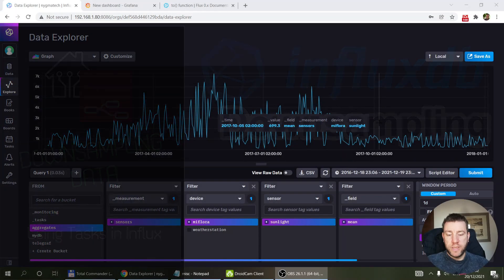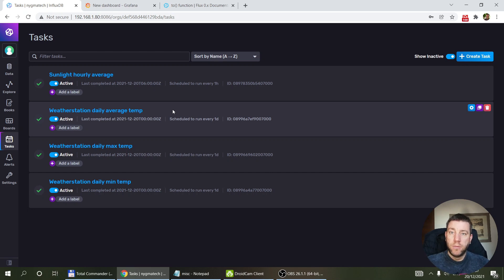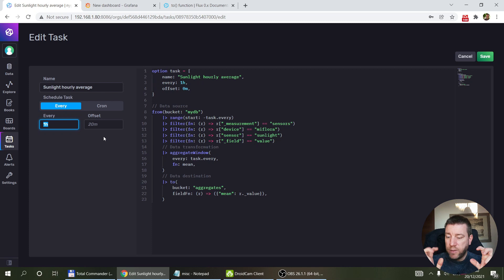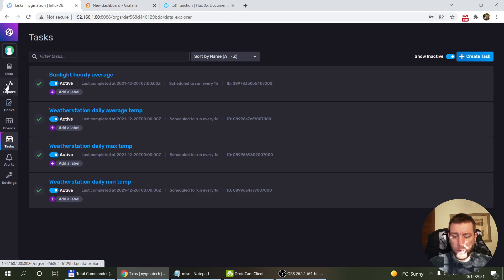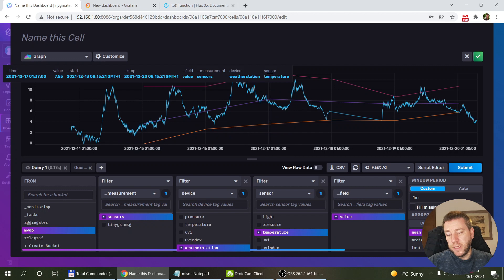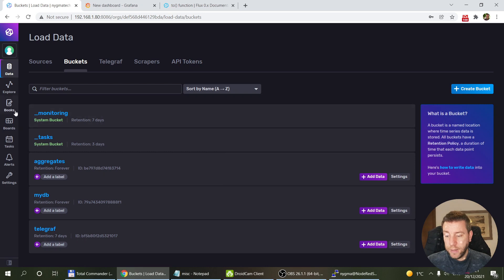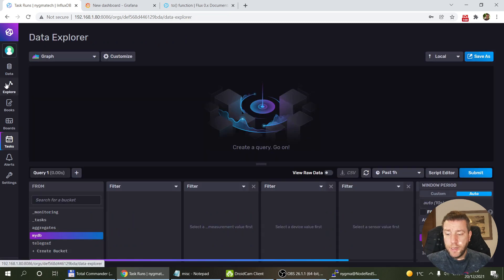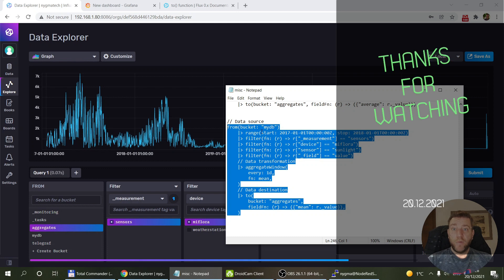Downsample data in InfluxDB 2.x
Do you want to understand how to downsample your data in InfluxDB 2.0. In this video I take you though from the beginning to the end. I show some simple examples, but of course this is just the tip of the iceberg.

Chapters:
0:00 Intro
1:47 How to design your buckets
3:35 Change from 1.x
4:15 New task, and task scheduling
7:55 Flux downsample example
12:58 Understanding the downsampled data
18:05 Creating a new query using the query builder
19:44 Testing your tasks
20:51 Using task to send data over MQTT
21:51 Downsampling historical data
25:01 Community samples
28:32 Outro